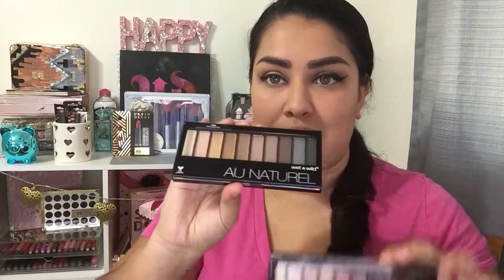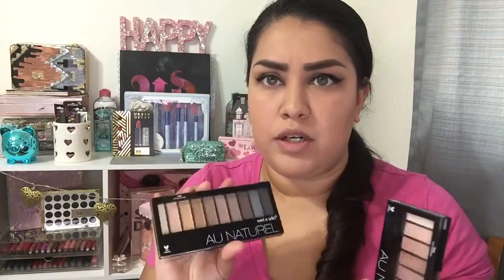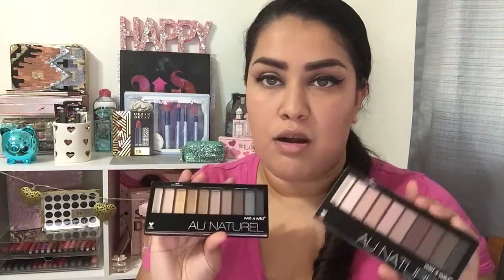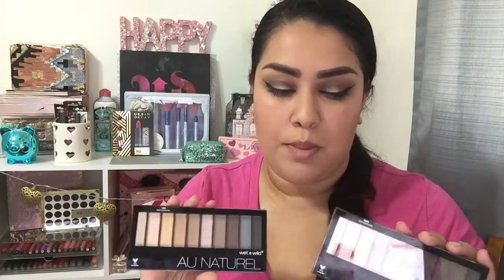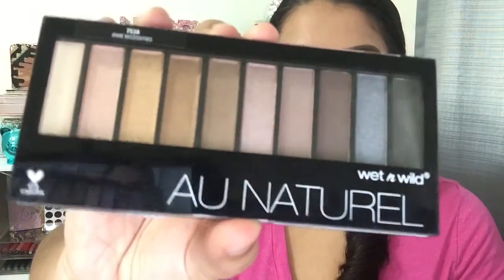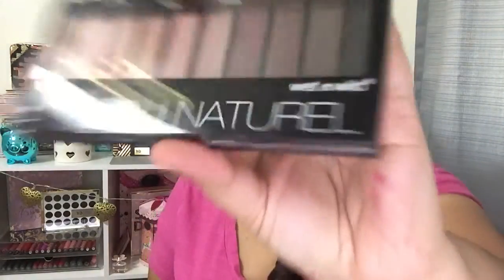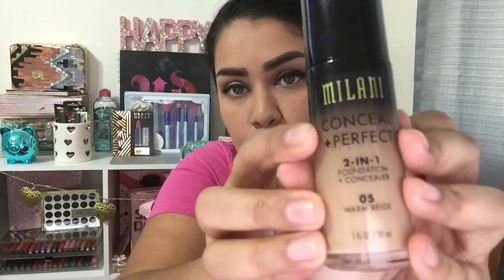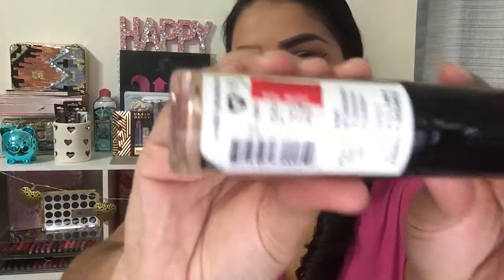Wet & Wild Palettes & More!!!